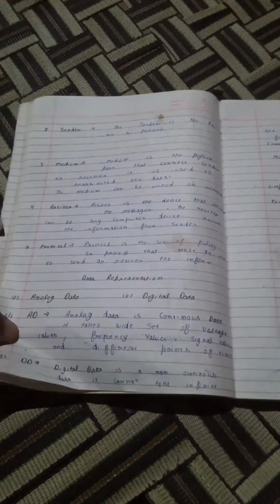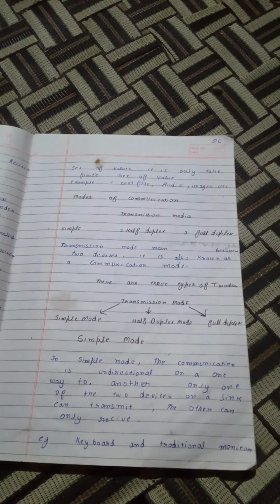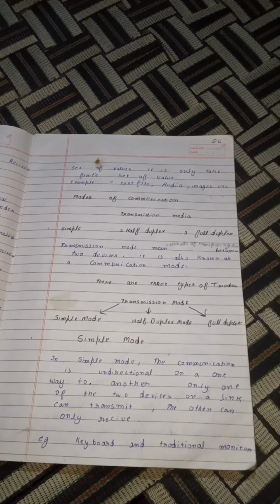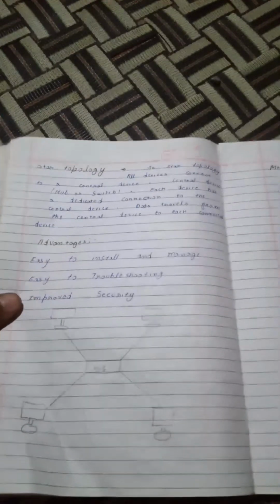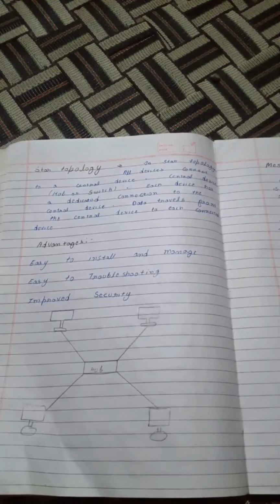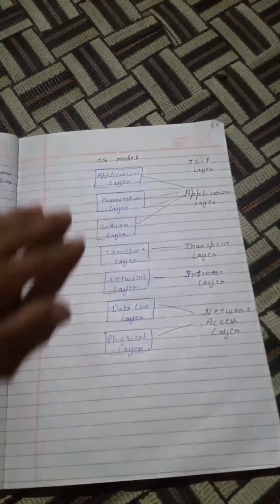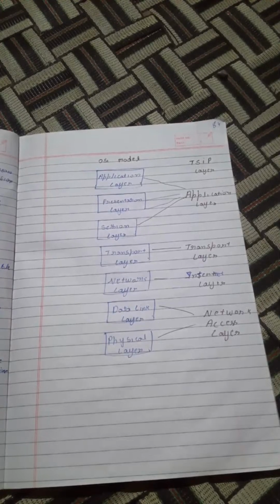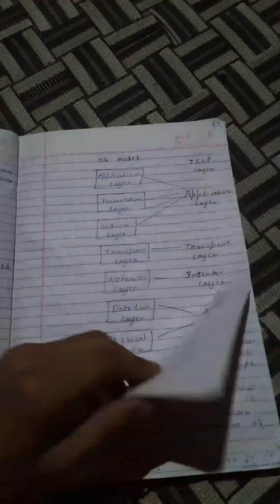Computer network Study time live